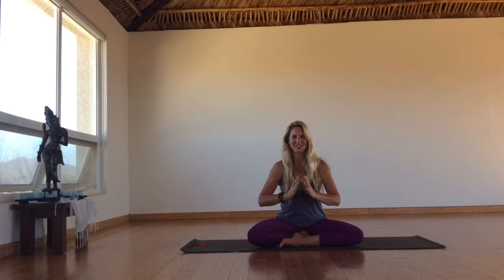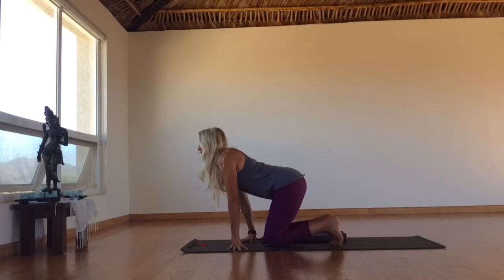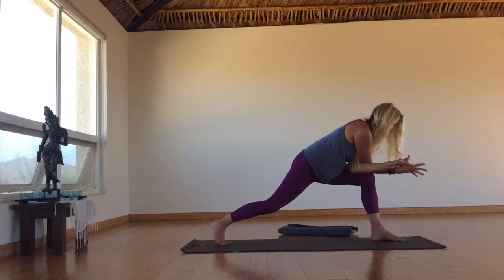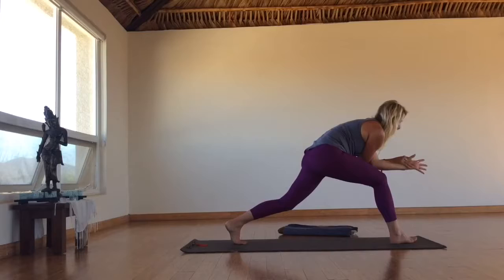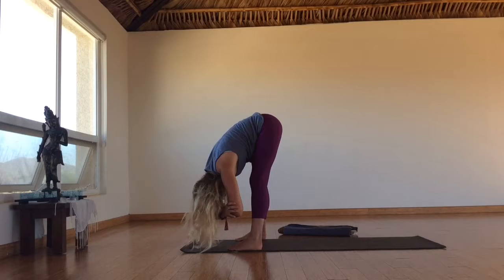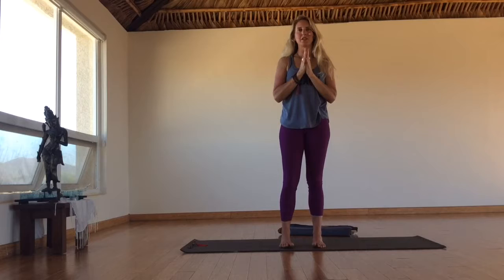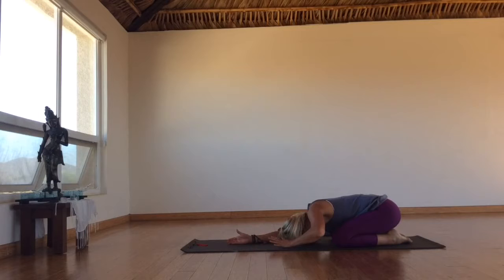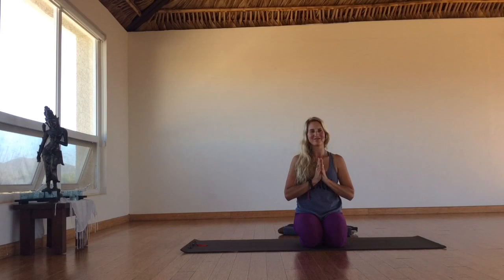Earth Medicine Vinyasa Yoga Practice with Emily Perry Yoga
The Medicine the earth offers us is healing; as we connect to the ground beneath us, and all the hidden support in our lives, we start to tap into our own medicine. Joined Emily for this Vinyasa practice designed to help,you discover your Medicine. Connect with Emily online and download the free mini-course "Ignite Your Intuition,"